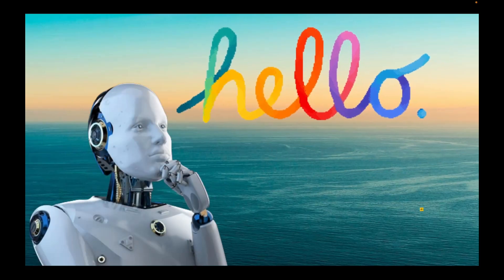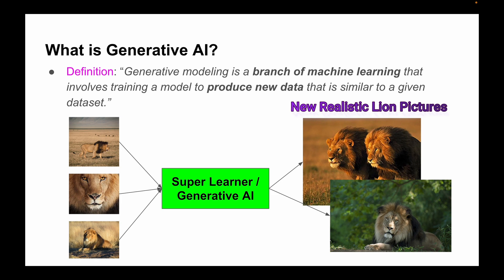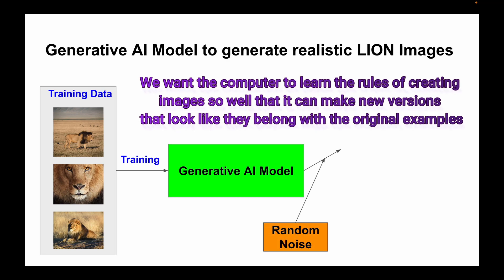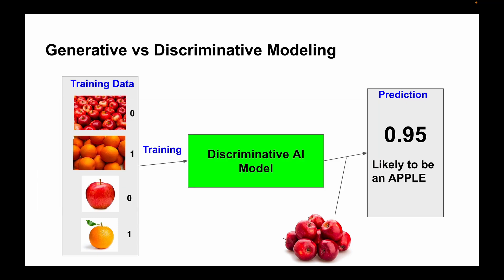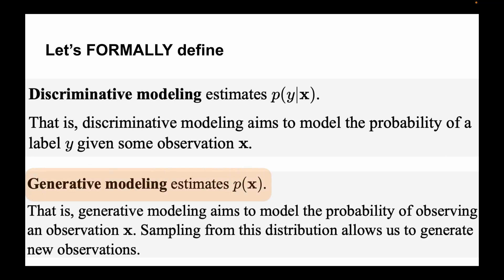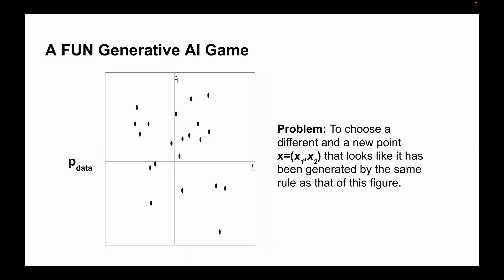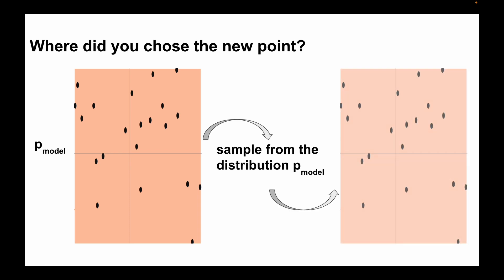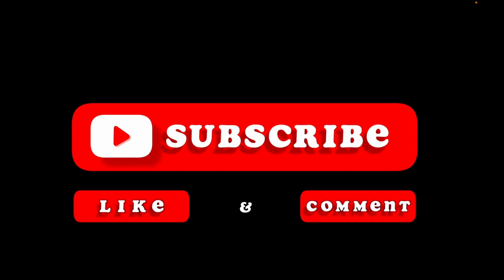GENERATIVE AI MODELING - A Simple Explanation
Welcome to this informative video on Generative AI and modeling! In this video, we'll take you on a journey through the fascinating world of generative AI, providing formal definitions to help demystify this complex subject.

We understand that learning about AI can sometimes be overwhelming, so we've included a fun and engaging example to illustrate the concepts of generative modeling. This example is designed to make the topic more accessible and help you grasp the fundamental ideas behind generative AI.

One key aspect we'll cover is the clear distinction between generative AI and discriminative AI. Understanding this difference is crucial for anyone looking to explore the various facets of artificial intelligence.

Whether you're a beginner looking to get started or someone seeking a deeper understanding of generative AI, this video has something for everyone. Join us as we break down the complexities and make the world of AI more comprehensible. Happy learning!